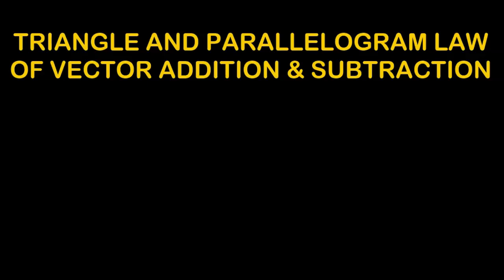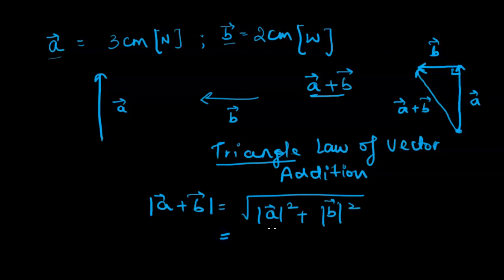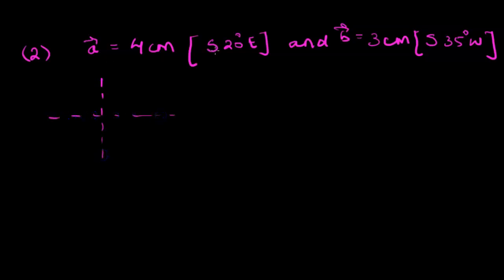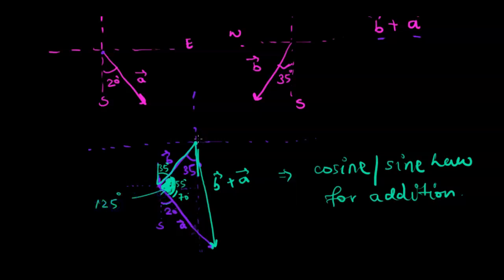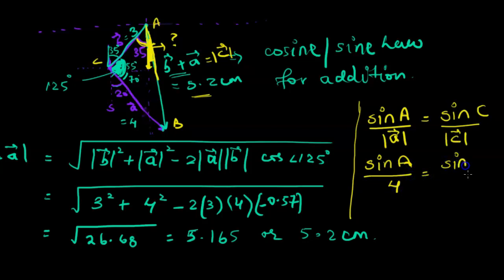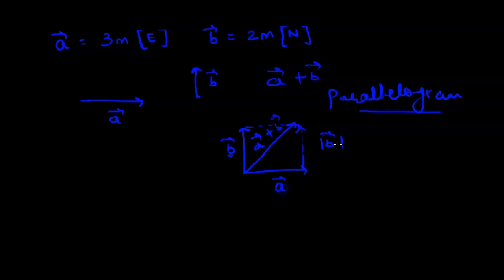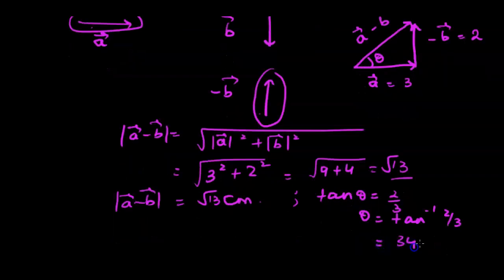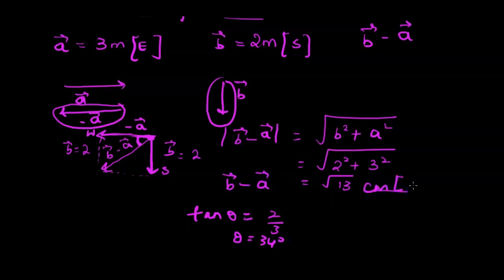Lesson 6 Triangle and Parallelogram Law of Vectors